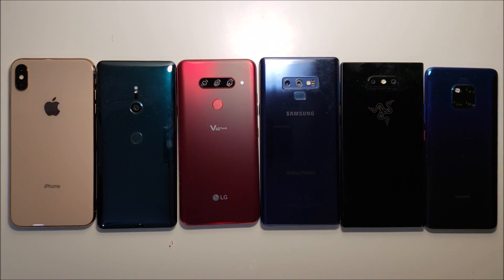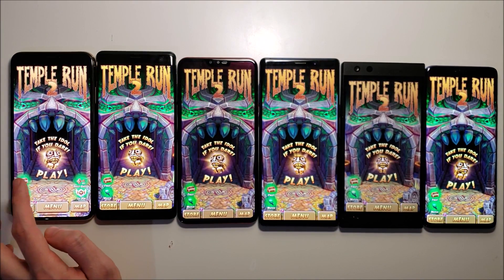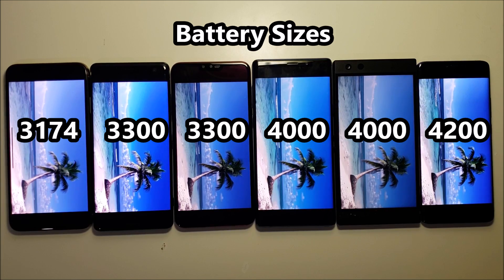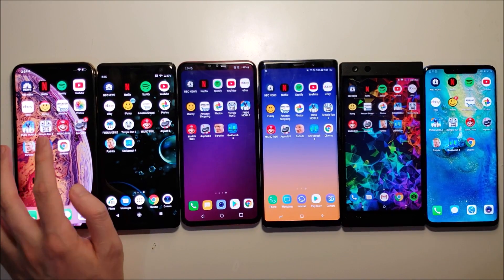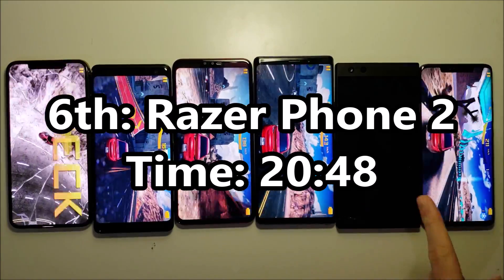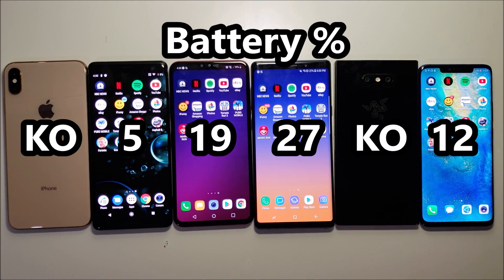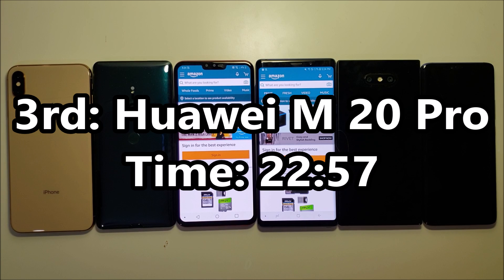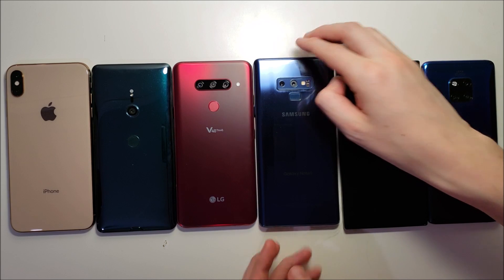Battery Life Test! Galaxy Note 9 vs iPhone XS Max, LG V40, Huawei Mate 20 Pro, Xperia XZ3 & Razer 2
Battery Life Drain Test! Samsung Galaxy Note 9 vs iPhone XS Max vs Huawei Mate 20 Pro vs Sony Xperia XZ3 vs LG V40 vs Razer Phone 2. Full drain from 100% to 0%.